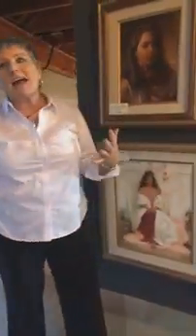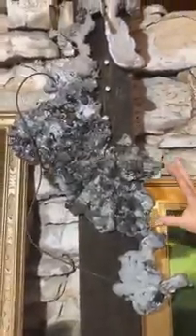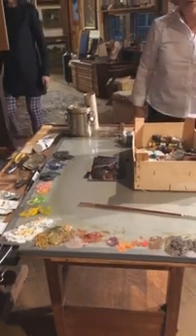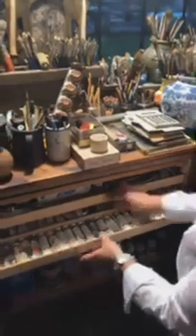LGHS Ingwersen Studio Gallery & Grounds Unedited Facebook Live Site Tour Event, 10/11/21, Part 2of2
Join LGHS President Stef Burke with renowned portrait Artist James Ingwersen, accompanied by his assistant, as they take us on a Facebook Live site tour of the historic Ingwersen Studio & Gallery property located on Old Stage Road, east of Sister Bay, in the Town of Liberty Grove, Door County, WI. The 100-acre farm hosts late 19th Century Pomeranian wood structures some dating back to the Civil War all nestled on a preservation easement through the Door County Land Trust.

For the most current Liberty Grove Historical Society event information & additional LGHS Facebook Live videos find us at Facebook.com/libertygrovehistory

For more information on the Liberty Grove Historical Society visit the

The Liberty Grove Historical Society Museum Grounds are located on Hwy 42 just south of Ellison Bay at the top of the hill in the Town of Liberty Grove, Door County, WI & open to the public from dawn to dusk.